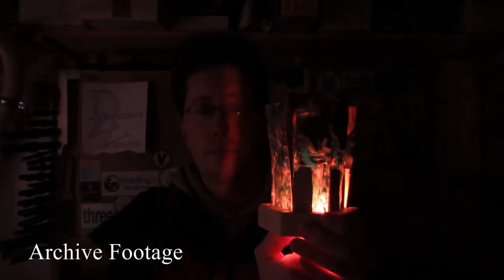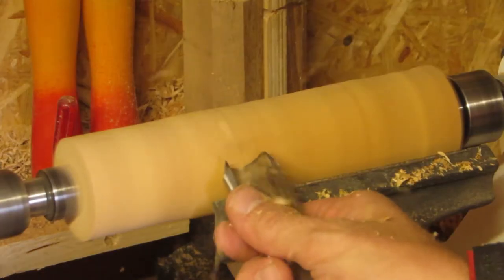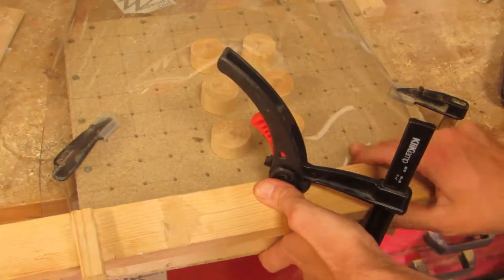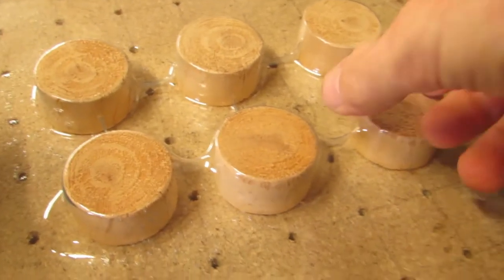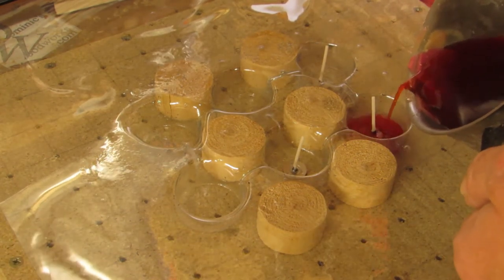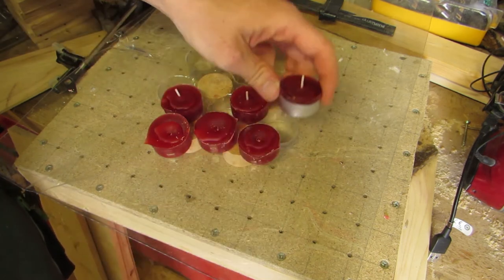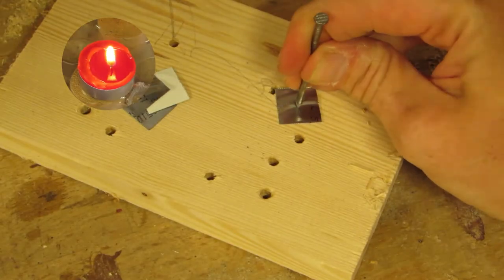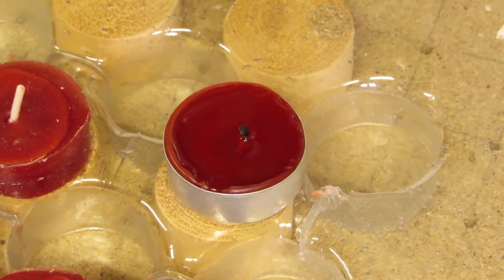Make your own Tealights! - Vacuformed Mold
In this video, I show you how you can make a mold using vacuforming. This works for a number of shapes, but I chose to make tealights with it. Because making tea light holders is fun, but making your own tea lights takes it to the next level!

Please share, and Remember to be Inspired!